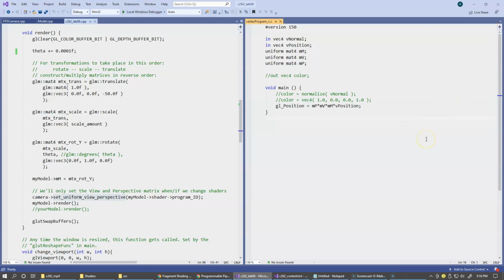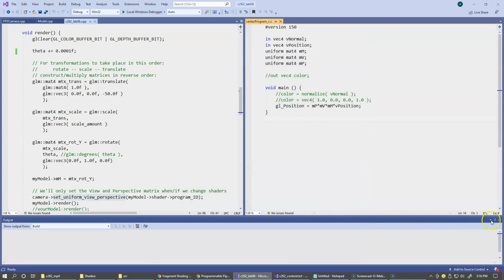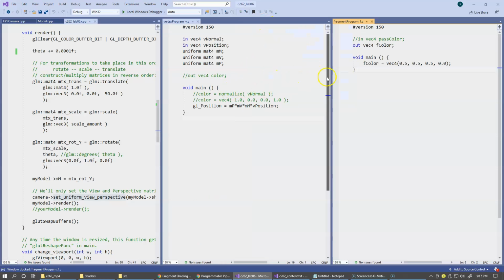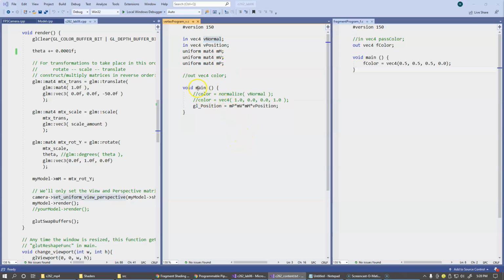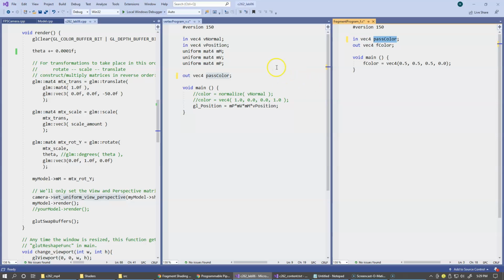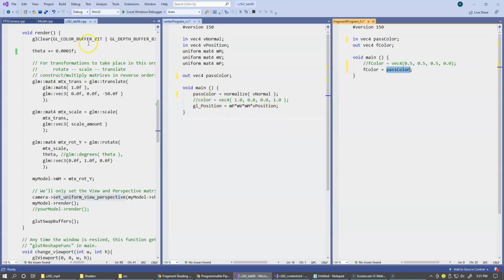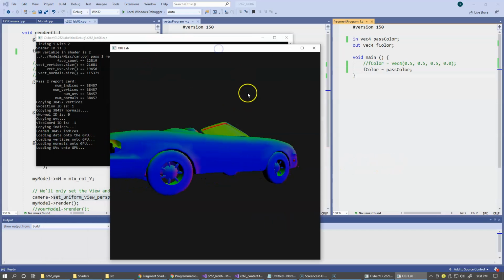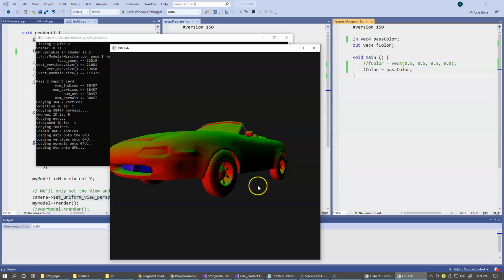9.17 Lab 6, OpenGL pipeline: vertex and fragment shader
9.17 Lab 6, OpenGL pipeline: vertex and fragment shader